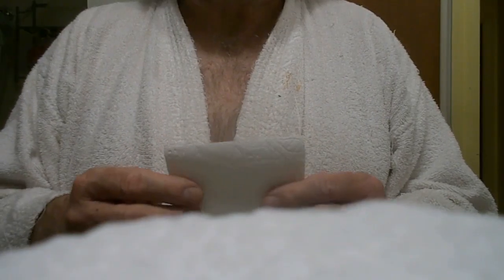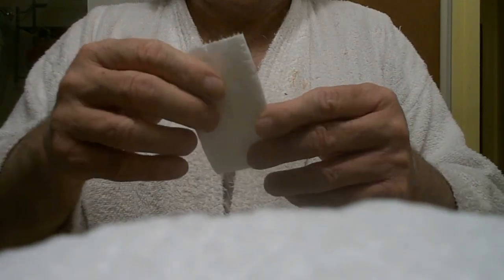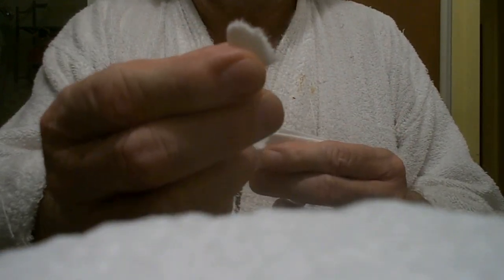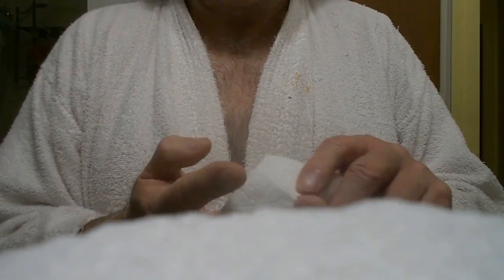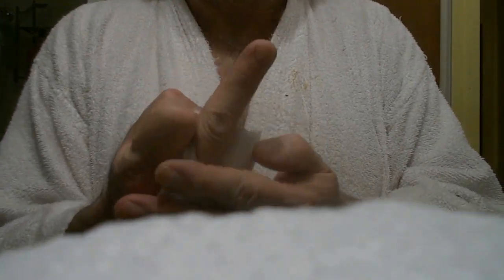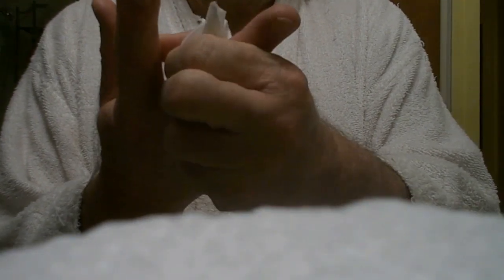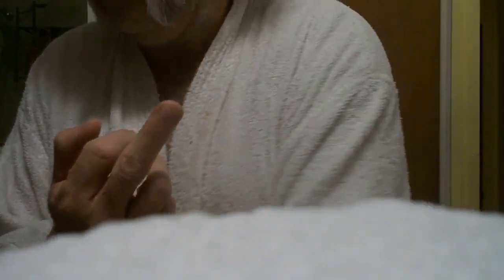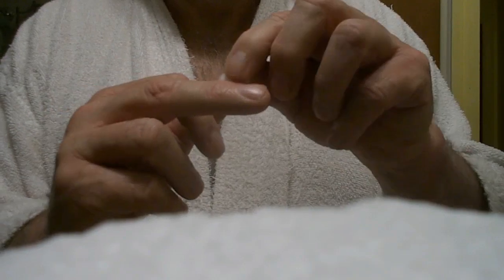Wipe yourself with one SQUARE?